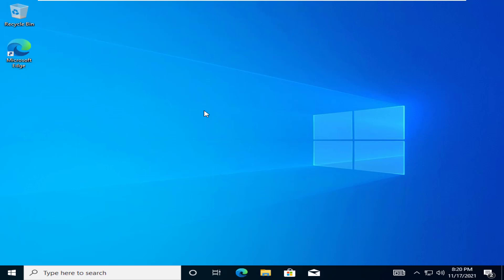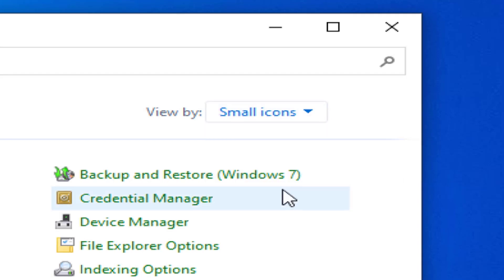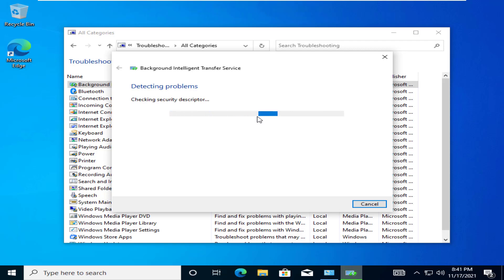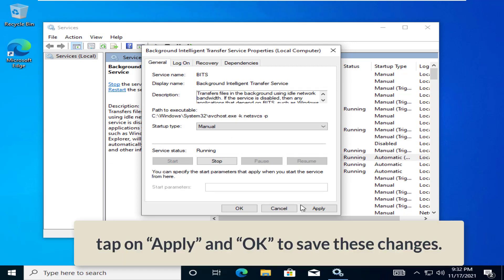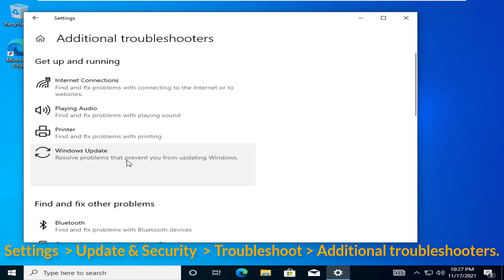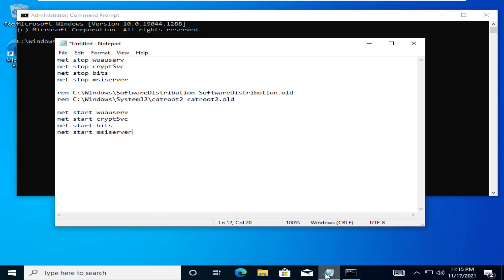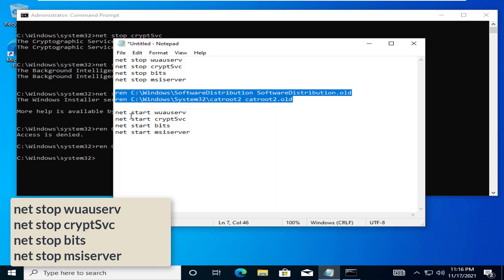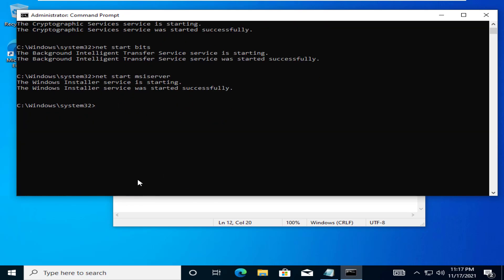How to fix the NET HELPMSG 2182 error in Windows 10/11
Windows Update service is one of the most complex systems present on your Windows device.
It requires some essential services to function properly to work. When one of these services, Background Intelligence Transfer Services or, BITS fails, the “NET HELPMSG 2182” error message shows up on the user’s screen. If you are getting this problem, enact these quick fixes on your system to solve the issue easily.
1 – Run the BITS troubleshooter
2 – Restart the BITS
3 – Run the Update troubleshooter
4 – Reset the Store cache
5 – Start-stop the Windows Update components